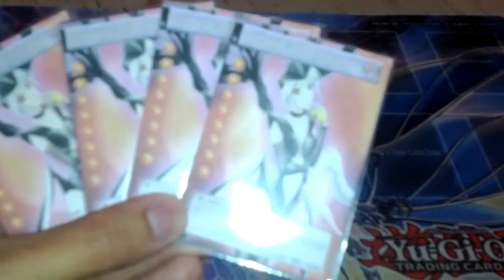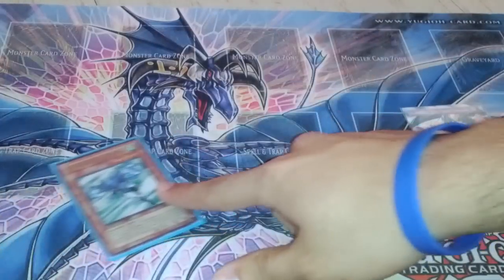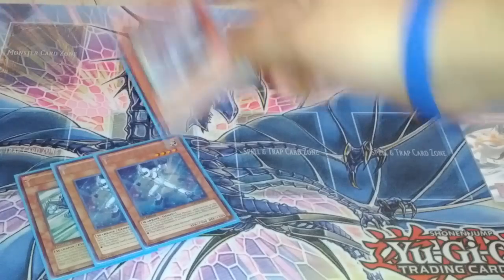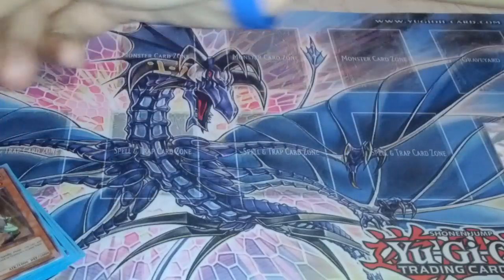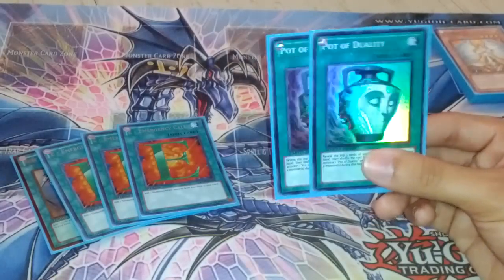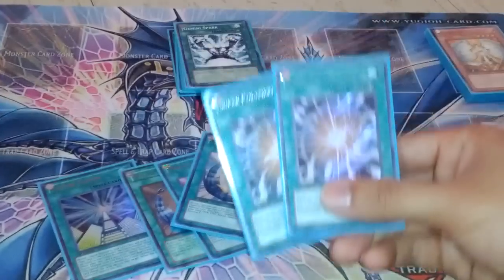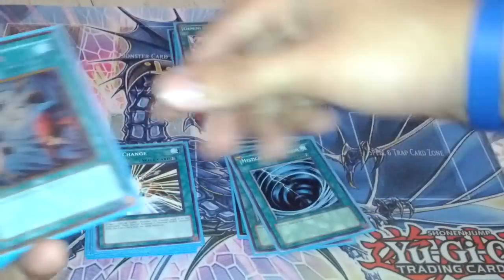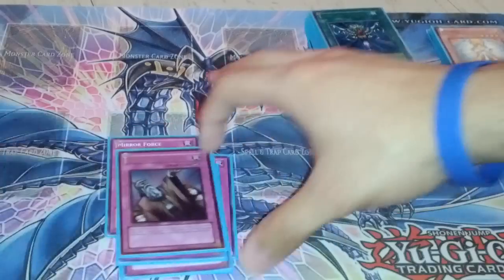Deck Profile Masked Heros V. 1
This is a deck I'm testing for masked hero's I want to use them in this build n this is one of them it will change so please leave comments what you would change.. enjoy rate sub